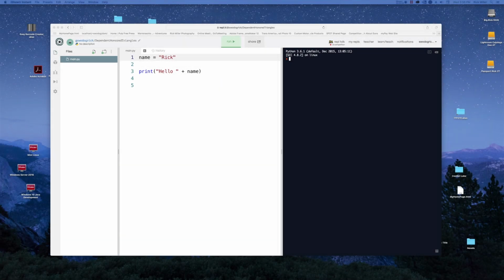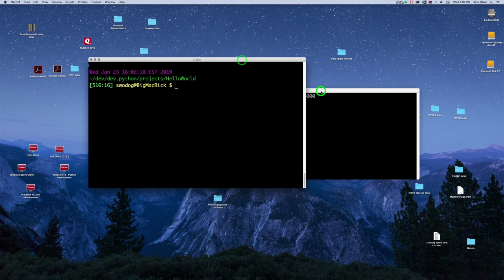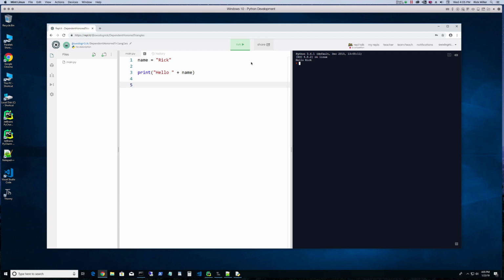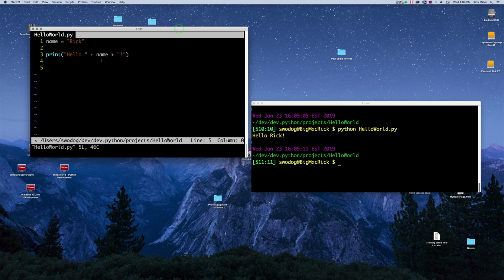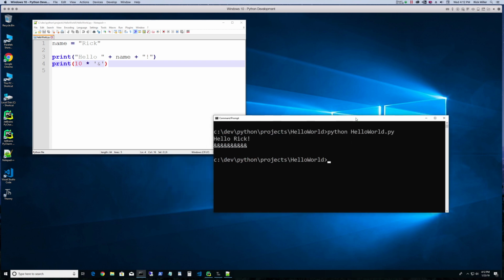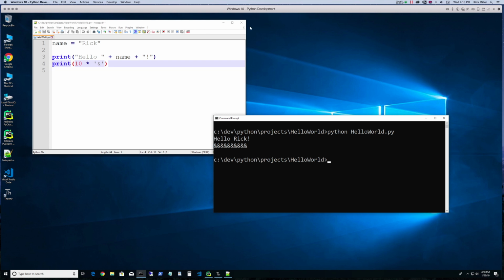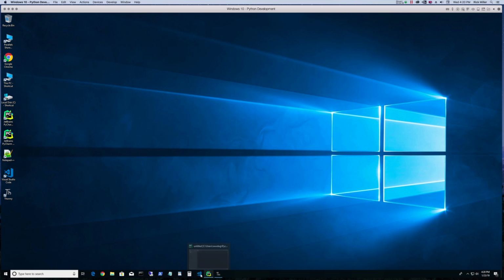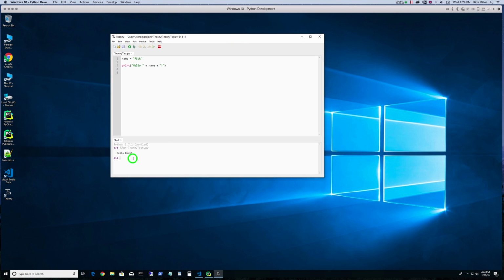How to Create and Run Python Programs in MacOS, Windows, and Linux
This video introduces you to the various tools available to you to Create and Run Python Programs in MacOS, Windows, and Linux. It doesn't cover every tool available, rather it provides a broad look at 4 categories of tools: 1: Online, or browser-based development tools; 2: the Python Interpreter and Idle; 3: Text editors and command line compiling; and 4: Integrated Development Environments (IDEs)